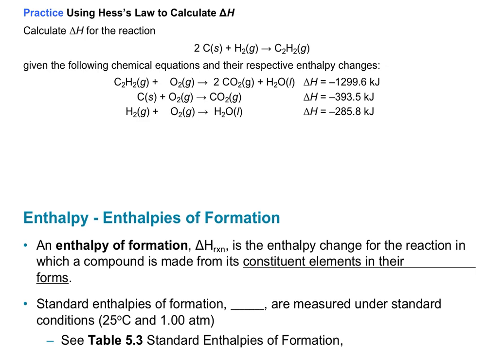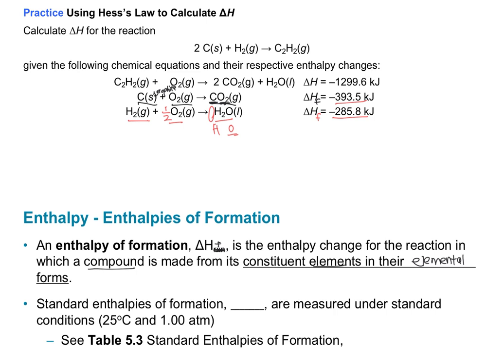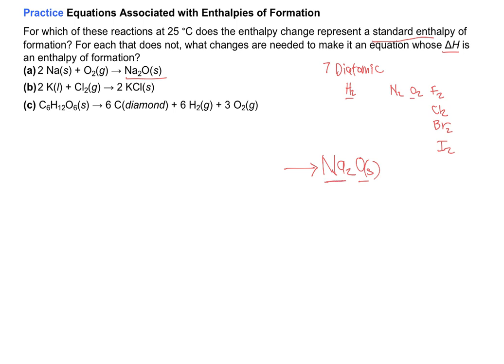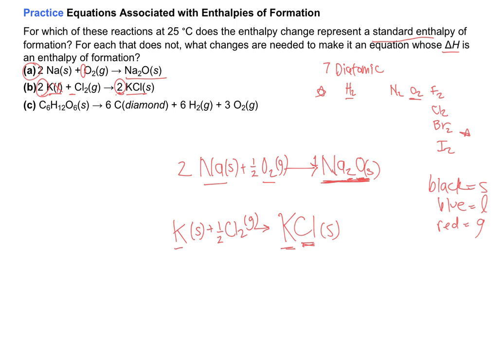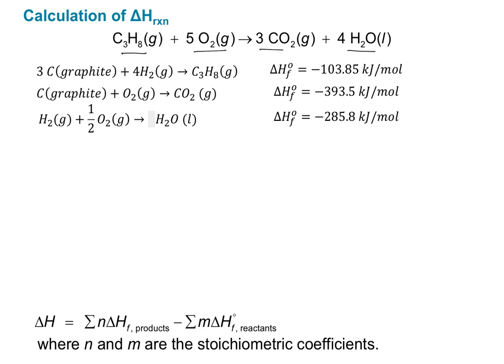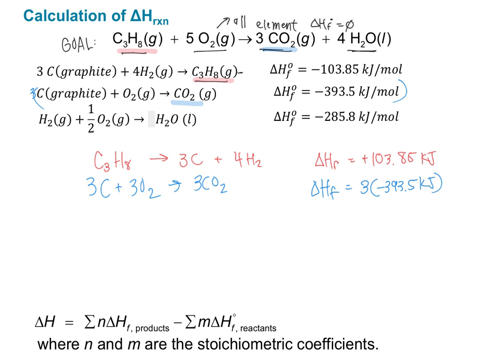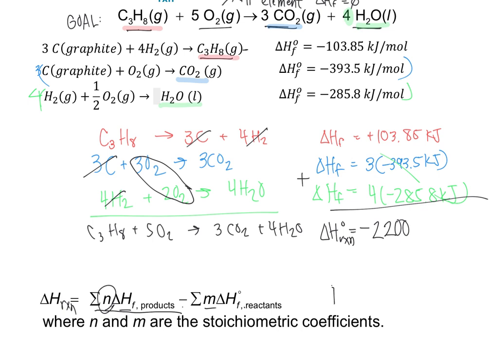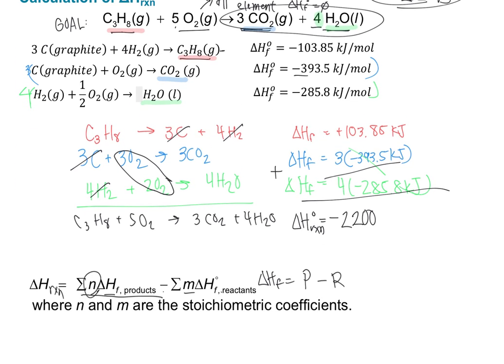Ch 5.7 Video - Enthalpy of Formation